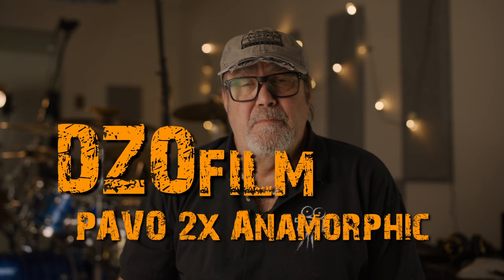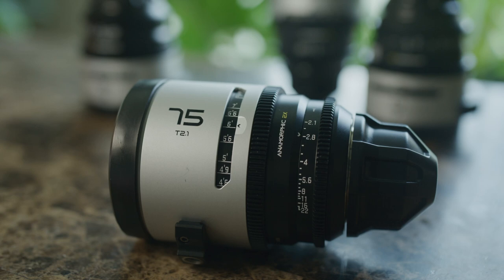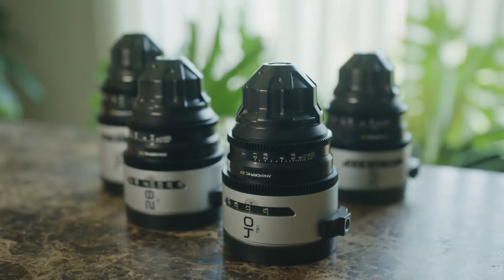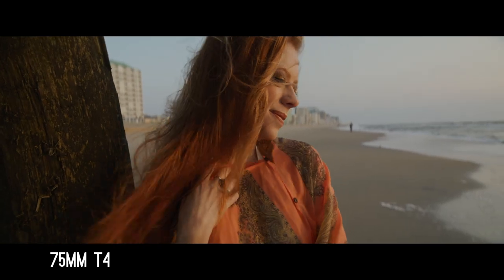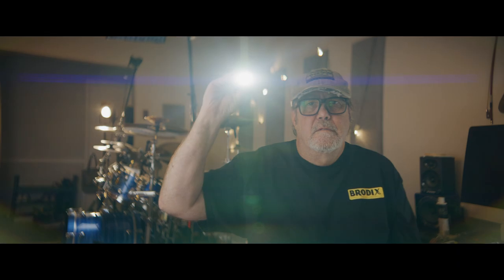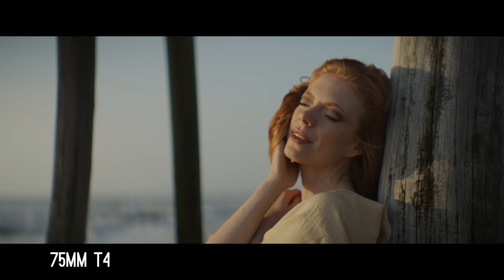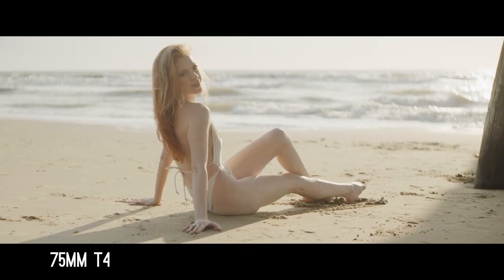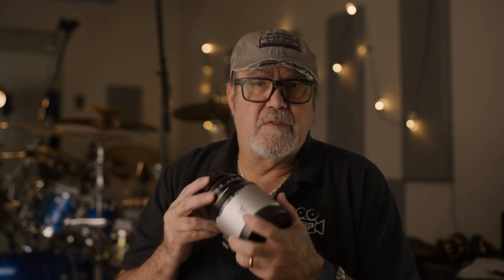DZOfilm PAVO 2x Anamorphic Lenses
A Review of the new DZOfilm Pavo 2x Anamorphic lenses.
THIS REVIEW IS ON THE PROTOTYPE LENSES!
These are the prototype lenses lenses from DZOfilm and will see
updates and modifications before the public release.

Many thanks to Joe and FilmTools for putting this together.

Shot on Red Raptor 8k at 8K 6:5 2x
Minor color adjustment in Resolve.

Curtis Boggs is a multi award winning DP/Colorist/Director
working out of Virginia Beach, VA.
Proficient w most camera platforms and has a real obsession for lenses
and creating art.